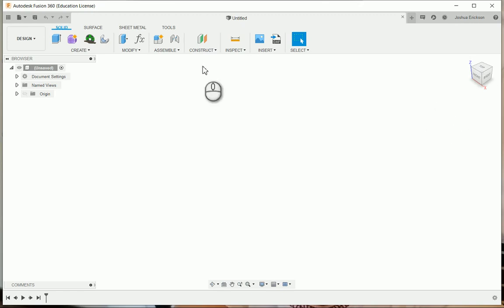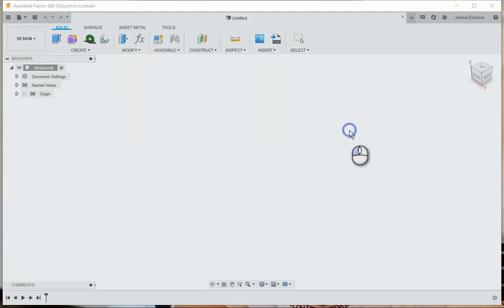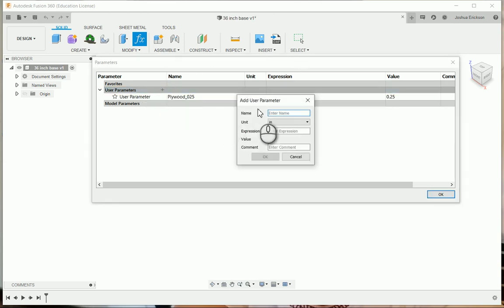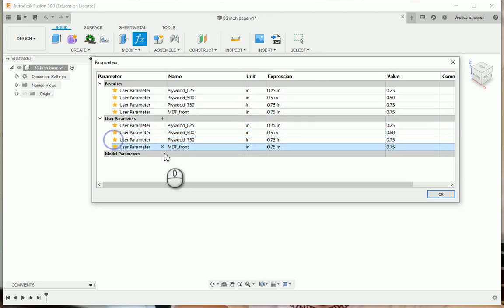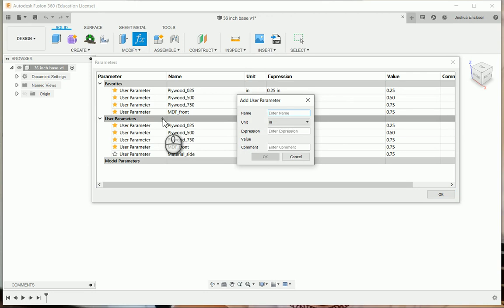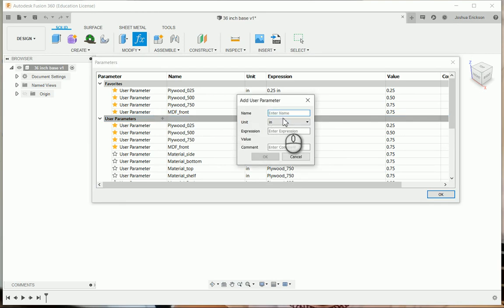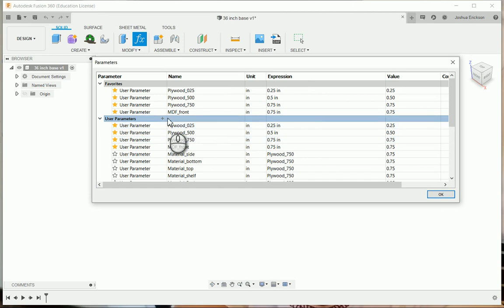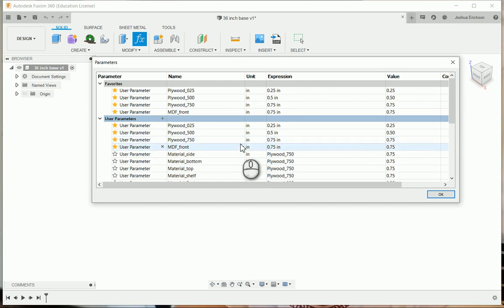Creating kitchen cabinets with fusion 360. Part 1 - Parameters.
In this long winded series I'll be using Fusion 360 to create an entire kitchen, from designs to install.  In part one we go over entering all the parameters we might need to create a single cabinet that can be adjusted to make a whole kitchen from one cabinet.